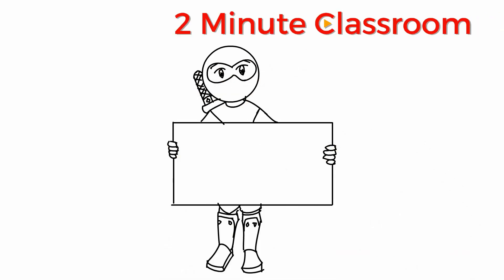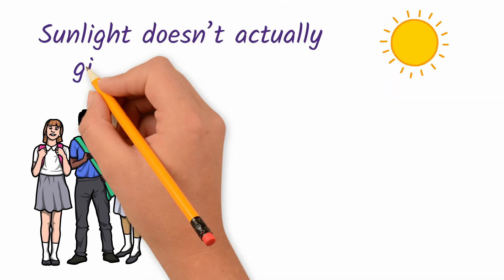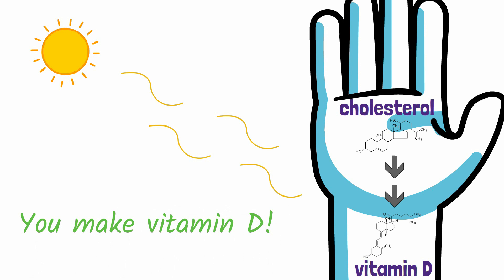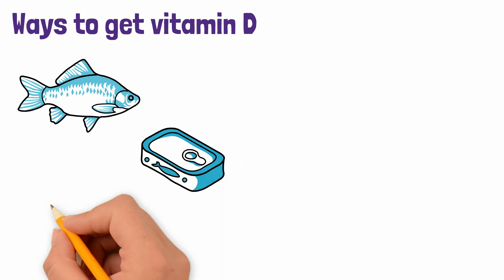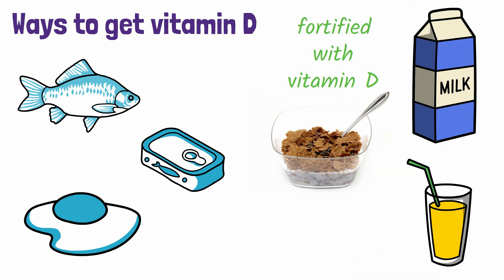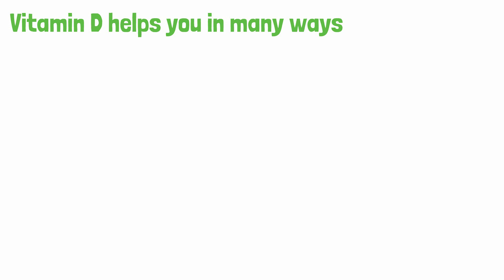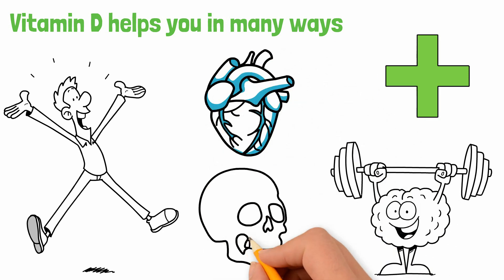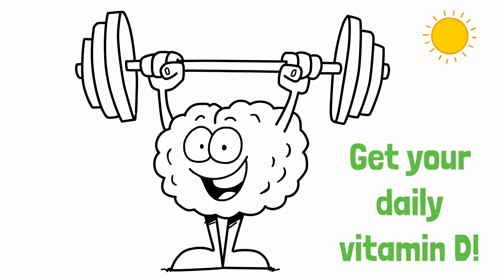Vitamin D does NOT come from the sun | Vitamin D Facts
---DIVE IN---

---MY GEAR---
Blue Yeti Microphone
Blue Yeti Microphone kit

---TRANSCRIPT---

Thanks for stopping by, this is a 2 minute classroom and today we are talking about Vitamin D.

You’ve probably heard that you should spend more time in the sun to get more vitamin D, but sunlight doesn’t actually give you vitamin D

Instead, UV rays in the sunlight cause the cholesterol in your skin to be converted into Vitamin D. So you actually make vitamin D with the help of the sun, which is pretty cool.

But that’s not the only way to get Vitamin D. You can also get it from many types of fish such as salmon, tuna, and sardines as well as egg yolk. And some foods like milk, cereals, and orange juice don’t naturally contain vitamin D but are often fortified with it, which means that Vitamin D has been added into their ingredients.

You can even take a vitamin D supplement if you are not getting enough from other sources.

This is great news because vitamin D helps you in many ways, including:
Boosting your mood
Bolstering your immune system
Improving brain function
Helping lower blood pressure and risk of heart disease
And Strengthening your teeth and bones by aiding in the absorption of calcium

So whether it's from your food, a supplement, or your body’s process in the sunlight, make sure you get your daily vitamin D.